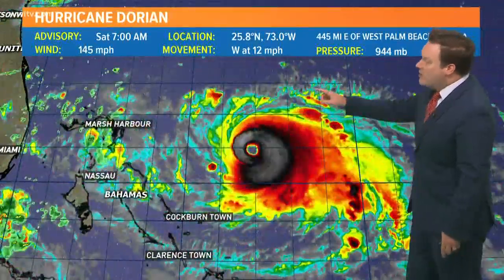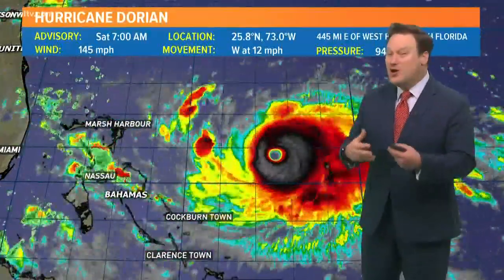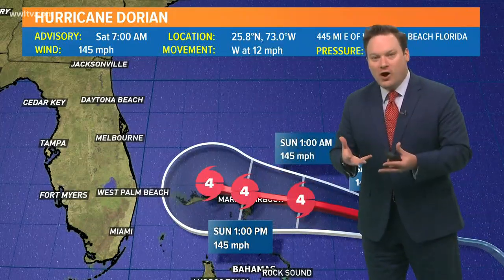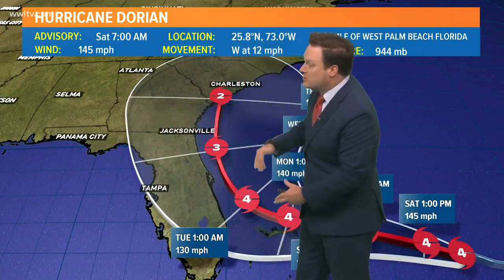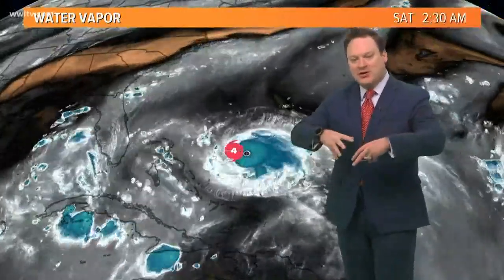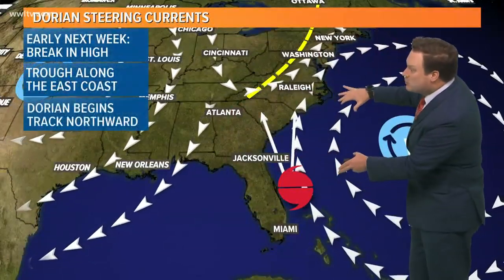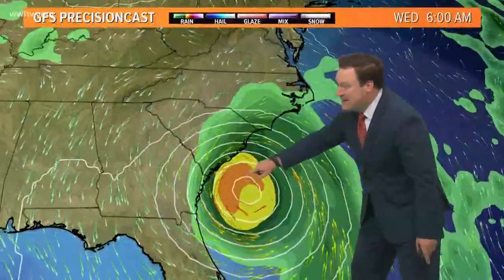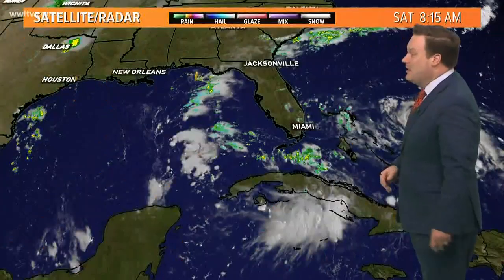Dorian Update: Saturday Morning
Meteorologist Chris Franklin has the latest track and computer models on major hurricane Dorian.